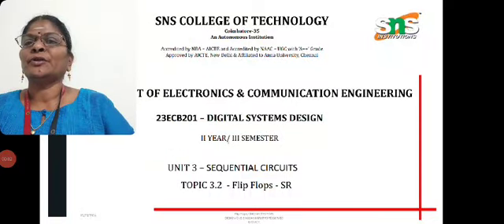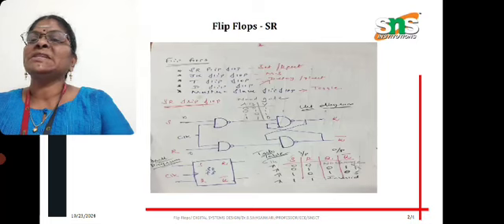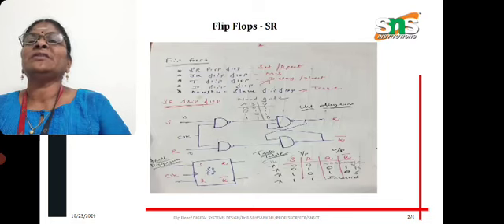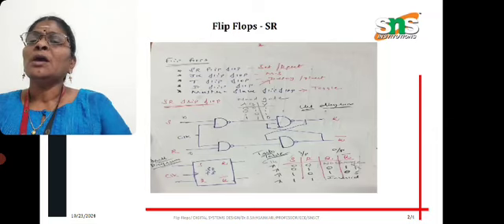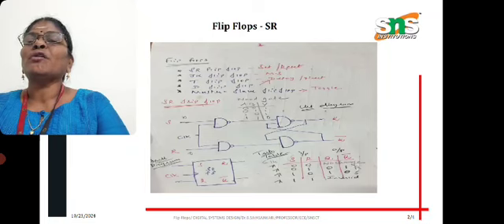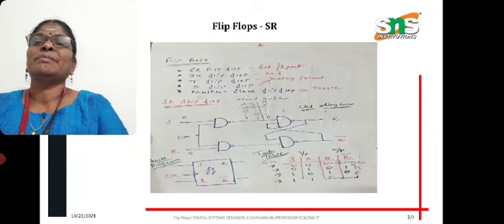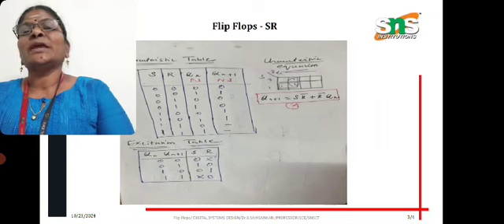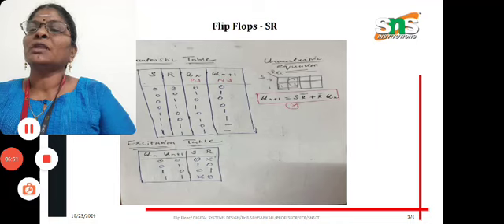Flip flop SR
Flip flop   SR, characteristic table, excitation table and characteristic equation and logic circuit